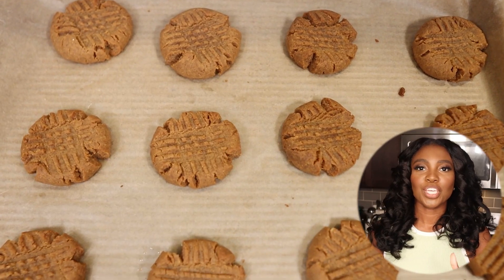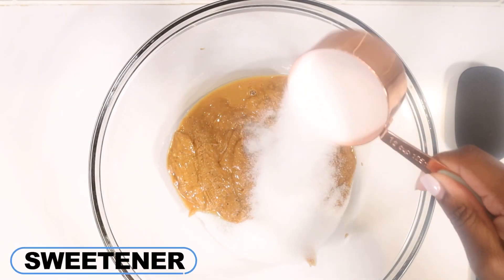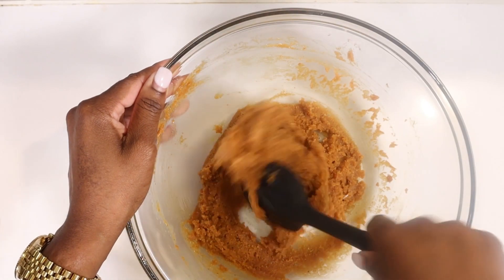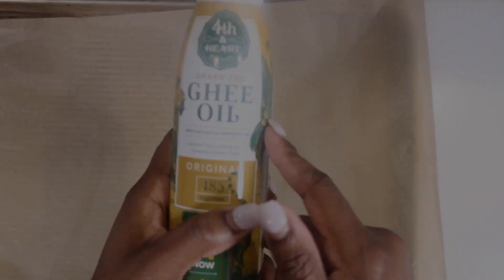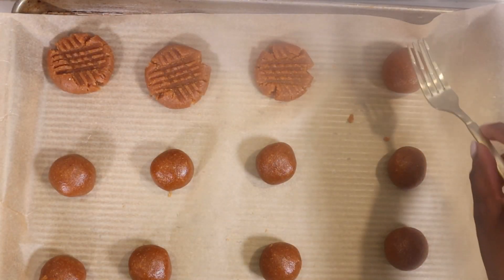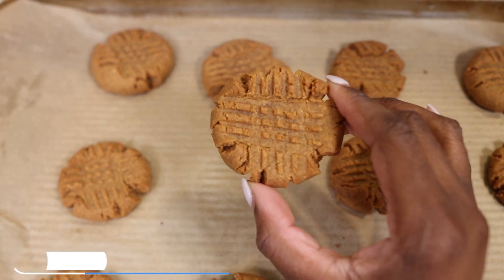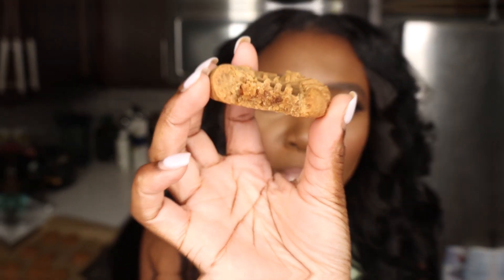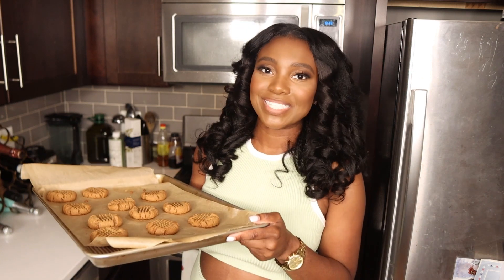3-Ingredient Peanut Butter Cookies...And They're Flourless!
3-ingredient peanut butter cookies are one of my favorite cookie recipes to make. This 3-ingredient peanut butter cookie is super easy to make. It's a flourless peanut butter cookie recipe that keto-friendly! I love how chewy and soft they are. These peanut butter cookies make a great snack or dessert!

For these peanut butter cookies, I used creamy peanut butter. Avoid using chunky peanut butter because you'll get an entirely different texture and consistency. For this recipe, I used Smucker's organic smooth peanut butter. My peanut butter cookies are smooth, and chewy...and they take less than 20 minutes to make!

I love how easy it is to make these peanut butter cookies. Even if you're not the best baker or even a fan of baking, this recipe is worth trying. All you need are three ingredients- peanut butter, sweetener, and an egg. You mix the ingredients together, form cookie balls, and bake them. The peanut butter cookie recipe requires little effort.

See the complete 3-ingredient peanut butter cookie recipe below.

If you recreate this recipe, tag me (see links below). I'd love to see what you come with.

3-Ingredient Peanut Butter Cookie Recipe:
Ingredients
- 1 cup of smooth, natural peanut butter
- 1/2 cup of sweetener (I'm using Lakanto's granulated white sweetener, but you can use their golden sweetener)
- 1 egg

Instructions:
1. Start by preheating your oven to 375 degrees and spraying a muffin pan with non-stick spray.
2. In a bowl, mix all the ingredients until well combined. The consistency will change to a thick, slightly sticky dough.
3. Using a spoon, scoot enough dough to roll a ball (about 1 inch) in your hands.
4. Placed the balls of dough on a parchment lined cookie sheet.
5. With the back of a fork, press down twice, creating a criss cross pattern on each cookie.
6. Bake for about 12 minutes or until the cookies are cooked through- they will feel soft to the touch.
7. Let the peanut butter cookies cool completely before serving.

Chapters
0:00 Intro
0:27 Preheating Instructions
0:30 Mixing Bowl & Peanut Butter Instructions
0:40 Add Sweetener
0:48 Add Egg
0:54 Mix the 3 Ingredients
1:32 Line Baking Sheet w/ Parchment Paper
1:50 Make Peanut Butter "Dough" Balls
2:07 Make Criss Cross Design
2:28 Baking Instructions
2:57 Peanut Butter Cookie Reactions

Every day I am completely amazed by all your warm support, which inspires me to work even harder on my videos. Happy savoring!

I'm an unapologetic foodie, sharing low carb/keto-friendly meals and my experience adopting a low carb lifestyle. Get ready to add new recipes to your cooking repertoire! New videos are posted every week. Happy Savoring!

Musician: Ofshane